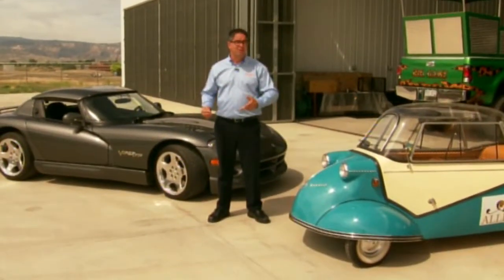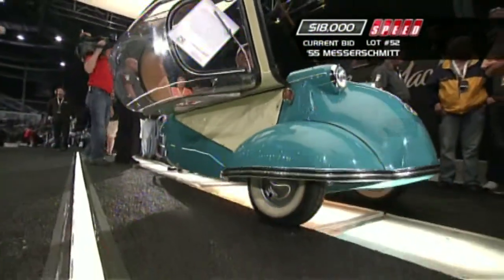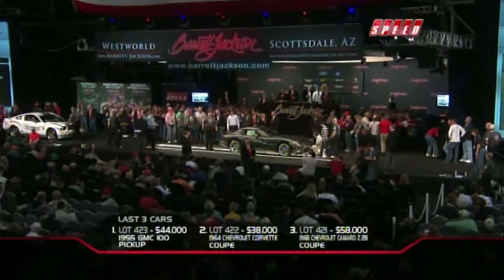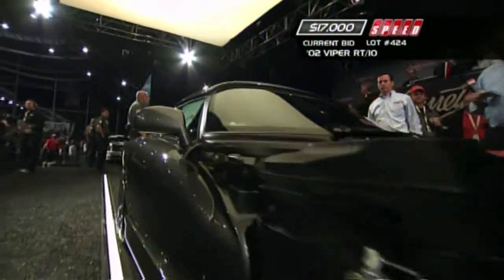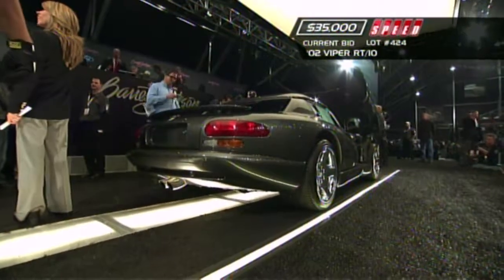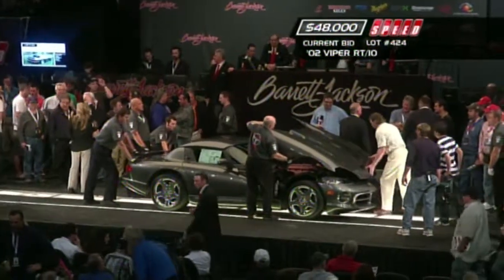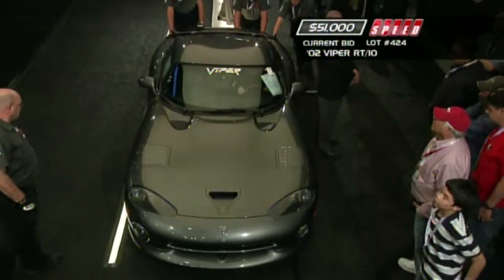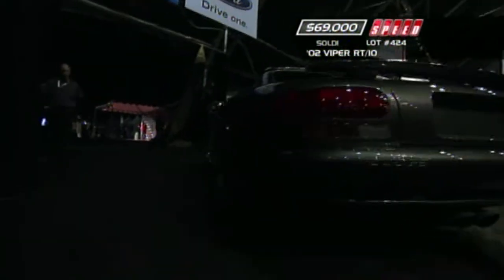Tammy Allen #5, car collector, Grand Junction CO, Speed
The Colorado portions are on Tammy Allen, a car collector's interests  that aired on Speed 's Barrett Jackson. The local footage including the B-Roll, to camera potions, as well the interview of Tammy Allen were recorded in Grand Junction CO. This is the 5th, segment with Tammy Allen in the show. I provided camera crew services to Speed and the producers have allowed me to use this portion only youtube channel for demo reel purposes detailing my work for this network, in grand Junction Colorado for this portions rating to Tammy Allen building the story for the program.

For location sound call on me, Nick Teti anywhere in Colorado for veteran location sound and other production support for camera crews, as a professional since 1990.  My experience includes video, film, as well, television productions as a sound man and production professional.

For additional assistance past location sound, for other camera support please visit my other for more information. This sire details camera crew member services in Colorado if you need more than a local Colorado sound man.

If you are using Internet Explorer or older web browser, please visit:
for location sound recordist/mixer services.

Camera crew support for other camera support services aside from a sound man, like gaffer, grip, data manager, AC/assistant camera, camera, etc.